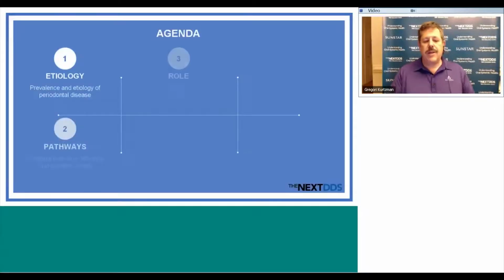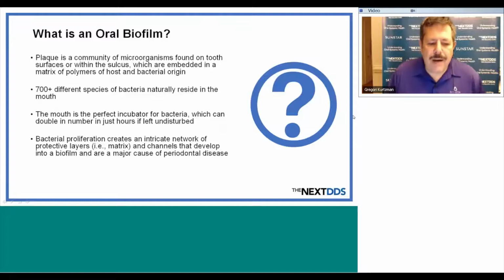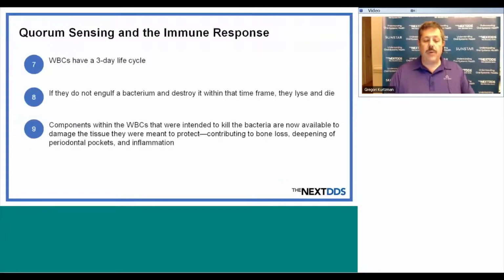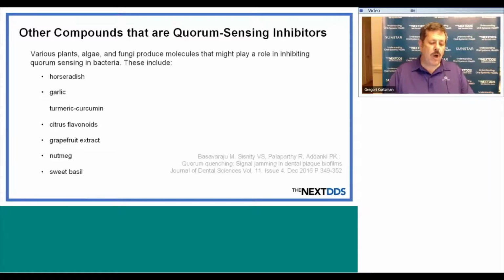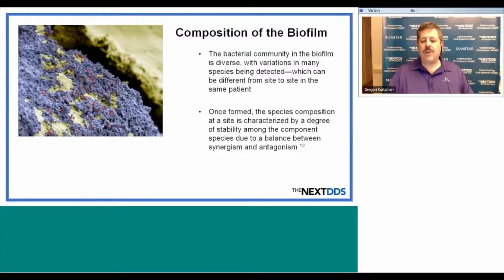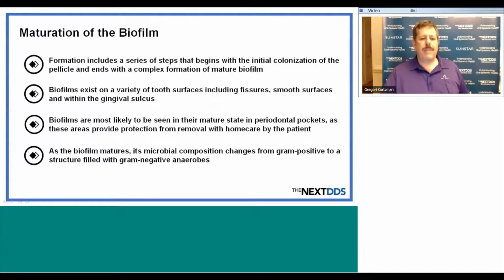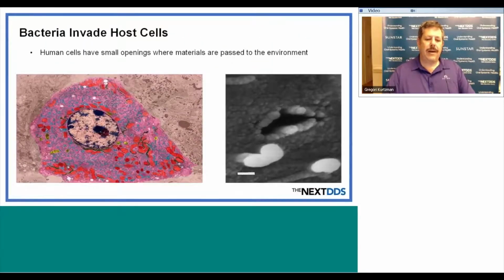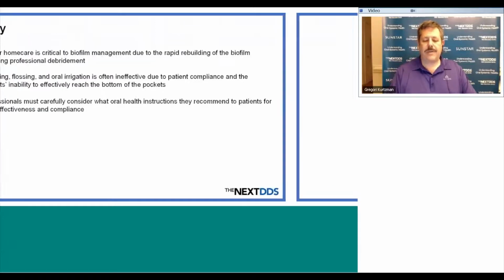Inflammation and the Oral Health Relationship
In this presentation titled Inflammation & The Oral Health Relationship, Dr. Greg Kurtzman discuss the etiology of periodontal disease, potential pathways affecting oral-systemic health, the role of biofilms, bacteria, and bacterial byproducts, and much more.

Dr. Gregori M. Kurtzman currently serves as a consultant to multiple dental companies. He has achieved Fellowship in the Academy of General Dentistry and Mastership in 1999. He is also a Diplomate in the International Congress of Oral Implantologists and American Dental Implant Association.